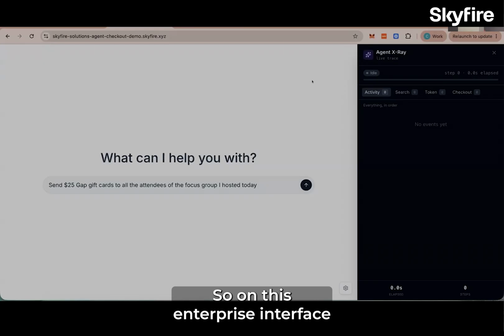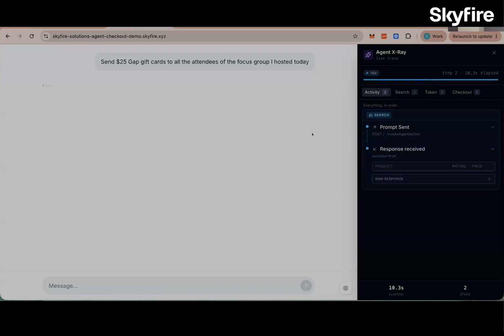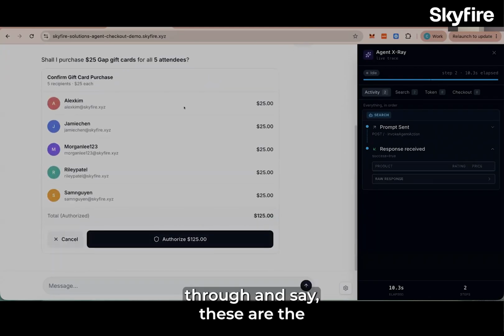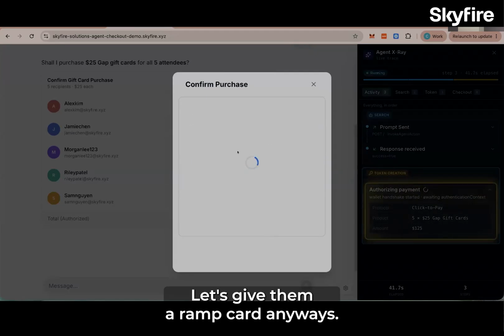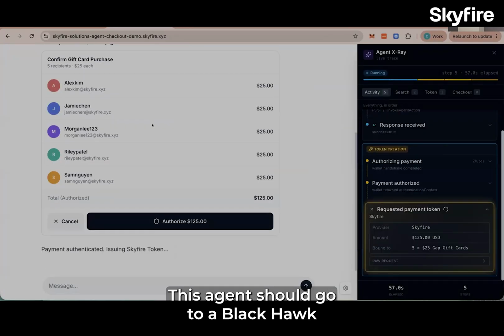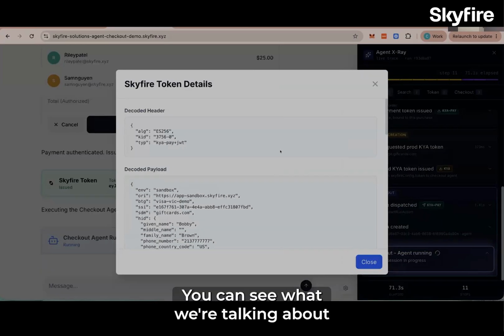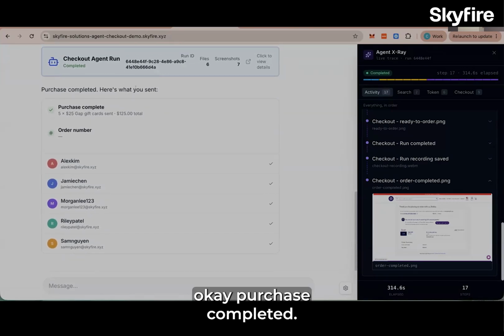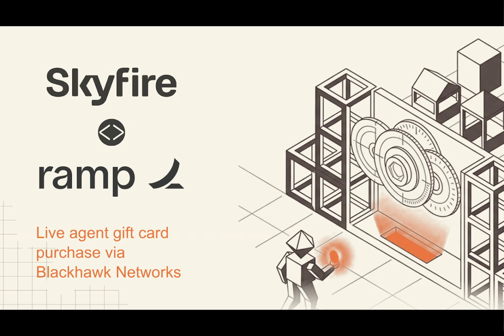Ramp x Skyfire - Agent purchasing from Blackhawk Network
A look at automating enterprise procurement with agentic checkout: an AI agent uses a Ramp card to programmatically buy gift cards from Blackhawk Network, with a Skyfire token and a passkey verification standing in for a human approving the spend.

Instead of someone clicking through a catalog one card at a time, the agent handles the whole purchase on the company's behalf.